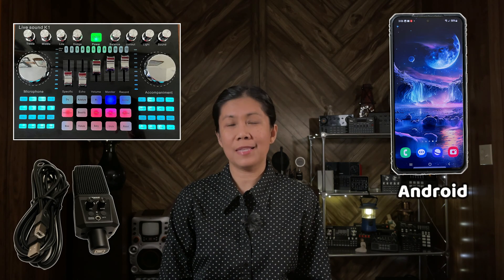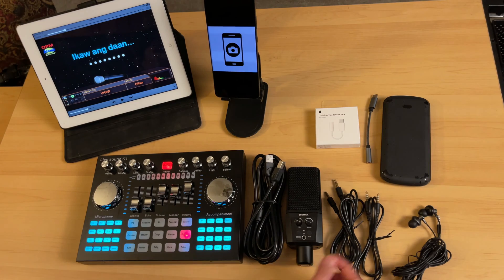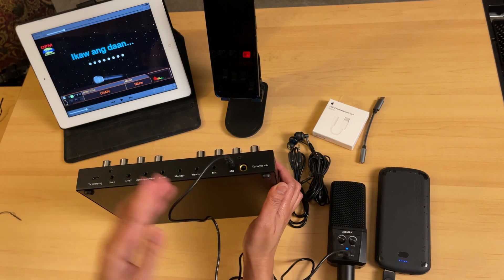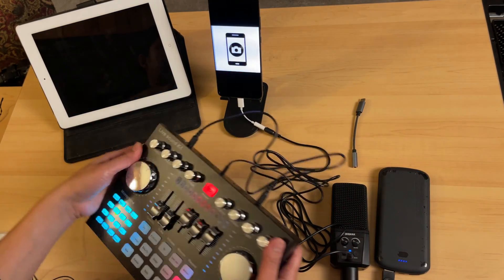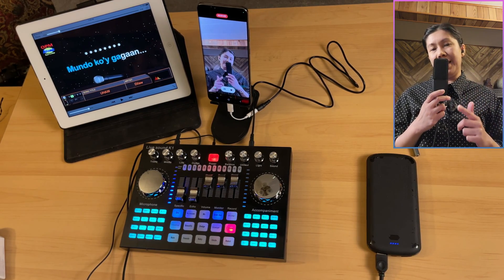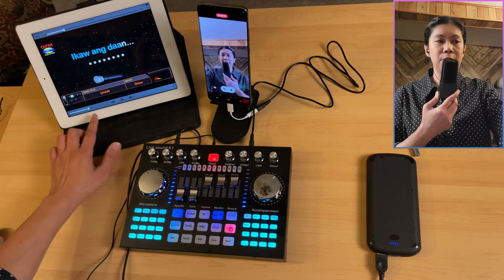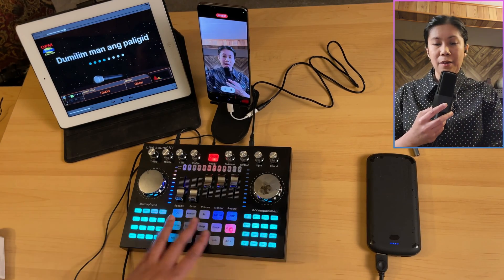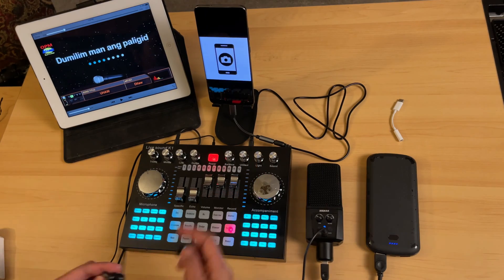K1 Live Sound Card connect to Android thru USB C port and USB mic for Recording/Streaming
Highlights in this video:
0:20 Things used in this video
1:26 Connecting USB mic to K1 Live sound card
2:18 Connecting an earphone/headphone to K1 Live sound card
2:33 Connecting Android device (Samsung)  to K1 Live sound card for recording/streaming
3:05 Connecting USB C adapter from apple store to android phone
3:18 Connecting the background music
3:51 Connecting the background music via Bluetooth
4:40 Recording started using USB C adapter from Apple Store
6:44 Sample song recording using the USB C adapter from apple store
8:02 Connecting USB C adapter from amazon to android phone
9:03 Recording started using USB C adapter from amazon
9:35 Sample song recording using the USB C adapter from amazon

Things used in this video:
K1 live sound card
USB mic
USB C to 3.5mm adapter
TRS to 3.5mm
TRRS to 3.5mm
Power bank